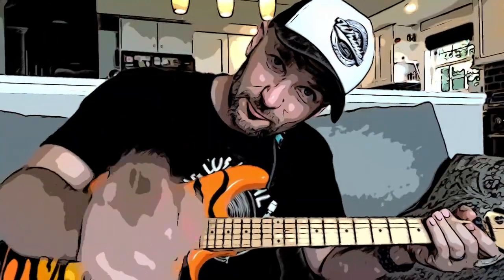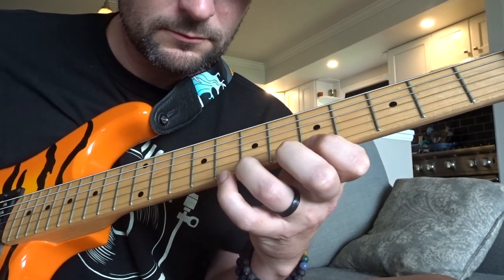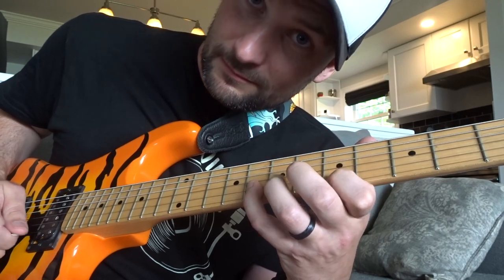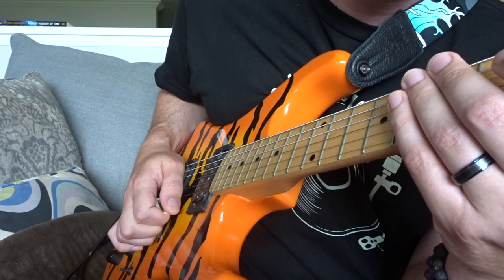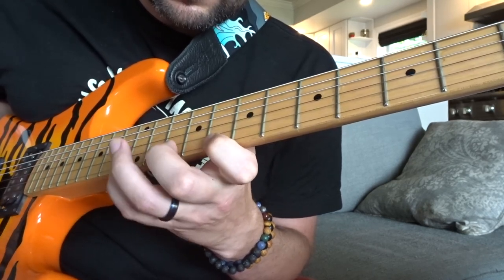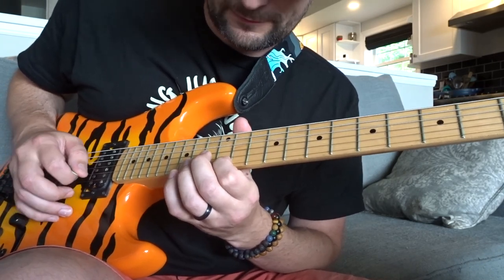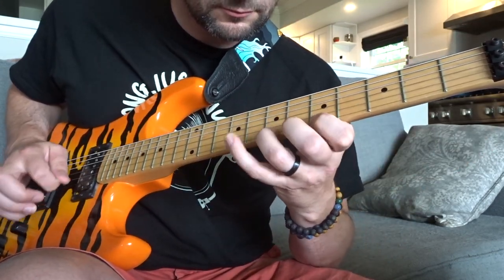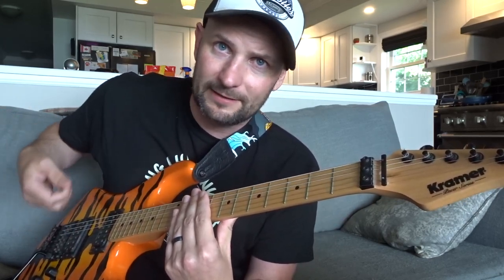Economy Picking Booster!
Save effort with this slick guitar technique developed and used to devastating effect by great shredders like Yngwie and Eric Johnson!

Time stamps:
0:00 Intro
0:48 Housekeeping
1:33 The Lick
5:02 The Sequence
6:56 Bonus?!
8:18 Played Slowly
8:49 Played Faster
9:12 Maximum Effort!!!
9:29 Closing